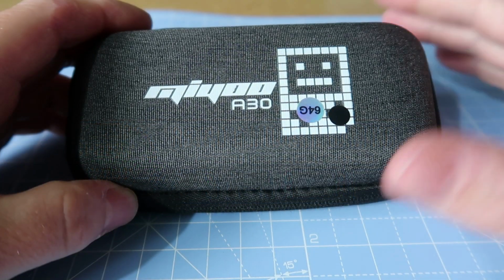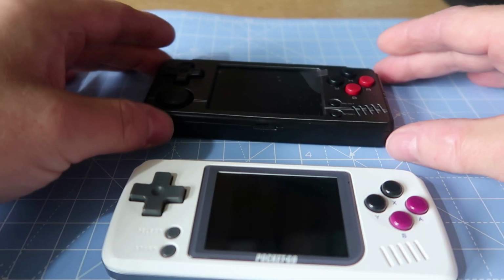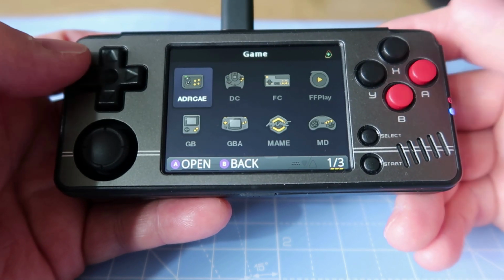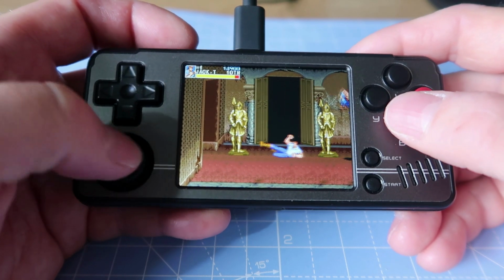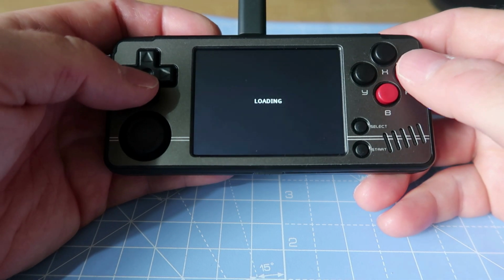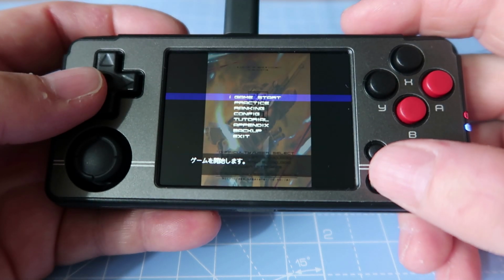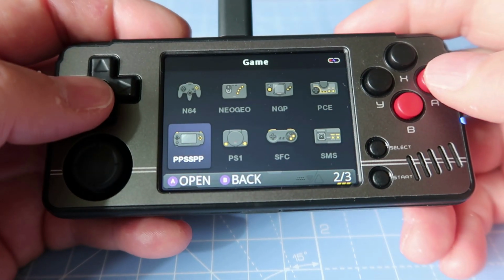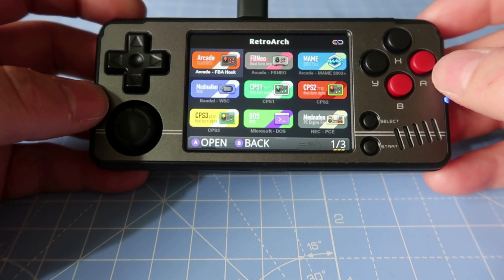Miyoo A30 Retro Games Pocket Handheld Review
We have a look at the Miyoo A30, a retro gaming pocket handheld from the creators of the awesome Miyoo Mini handhelds.